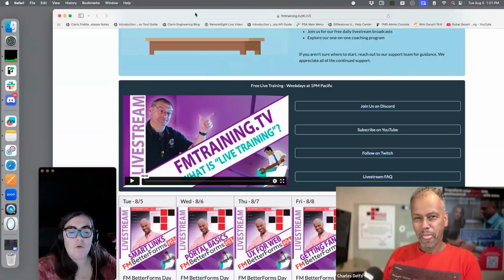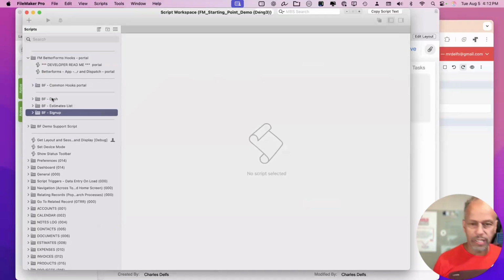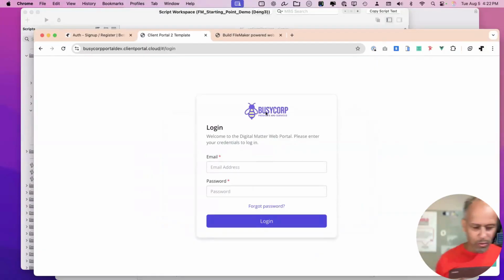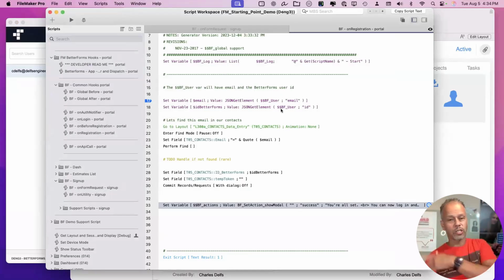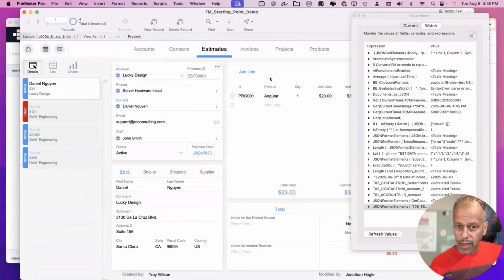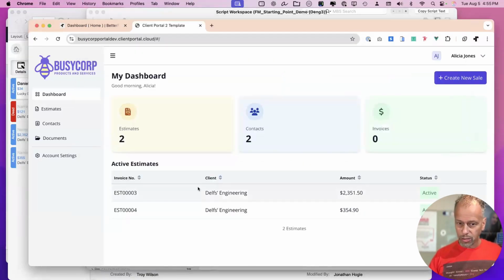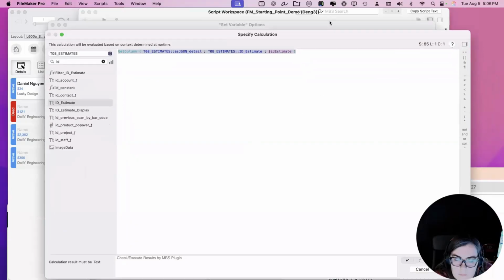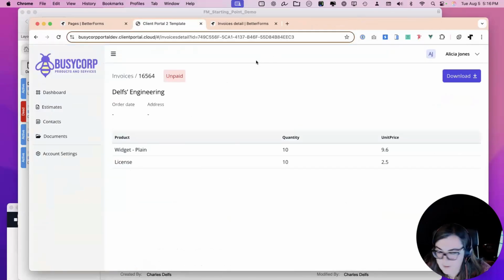FM BetterForms Day 2 - Smart Links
In Day 2, Charles demonstrated various features of a web app template connected to FileMaker, including authentication systems, user management, and JSON data handling, while explaining the underlying technical concepts and best practices. The conversation ended with Charles and Richard discussing specific implementation details for their project, including data fetching, updating, and integration processes.

70 hours of video content AND one copy of Claris FileMaker Pro! 🎥

FMTraining.TV
2122 9th St., Suite 102

Imj3zEXXWfcYeEyeYrcWkMuJXeK4p6siBU/edit?usp=sharing